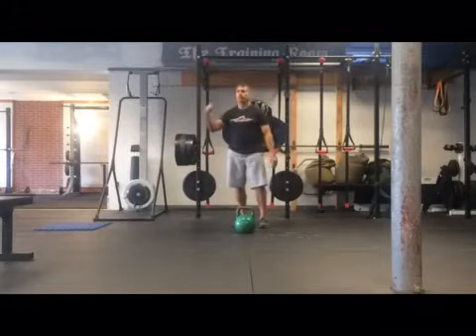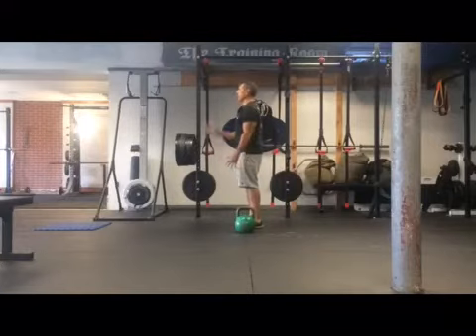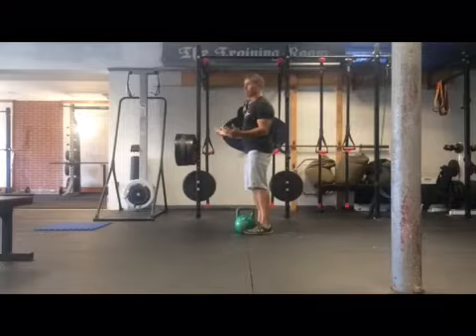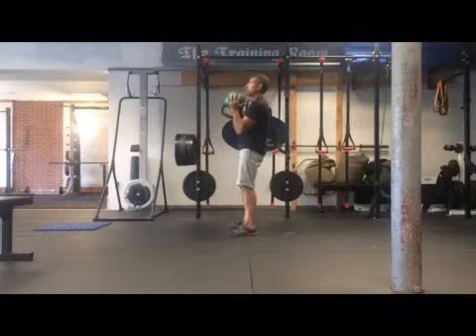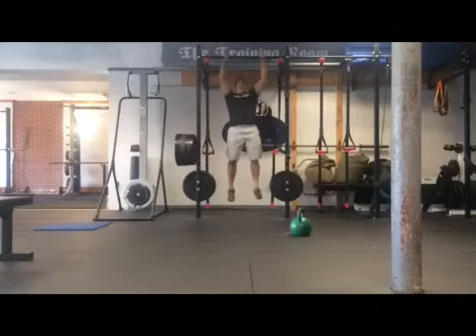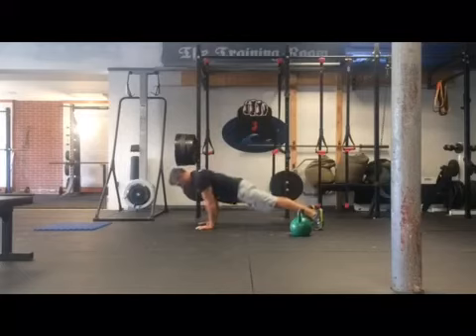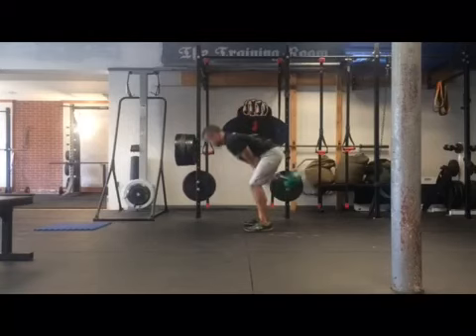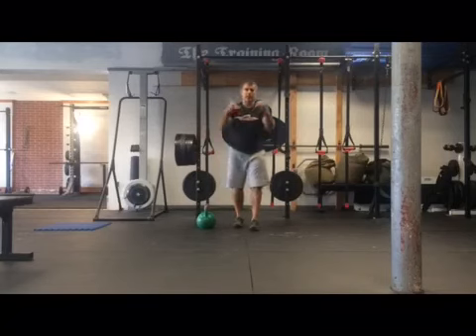How to keep your neck healthy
Here are a few tips on how to keep your neck healthy while training with kettlebells.